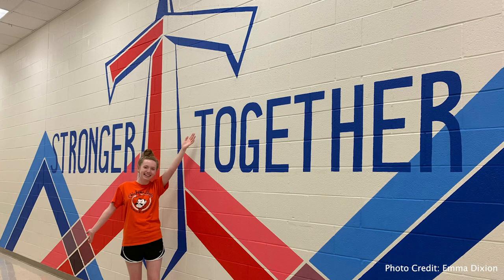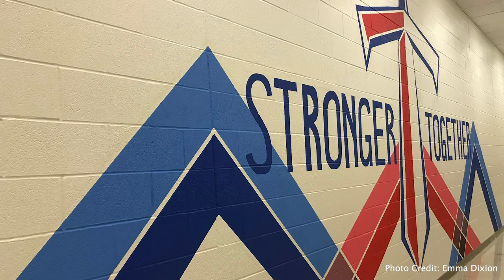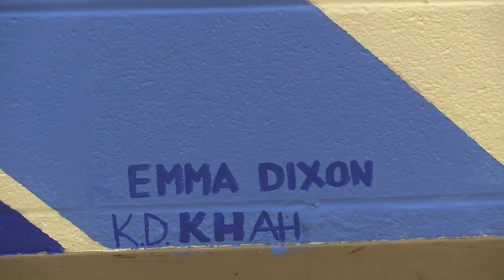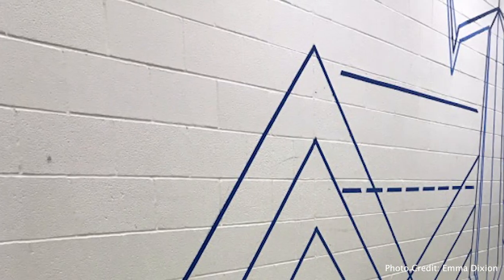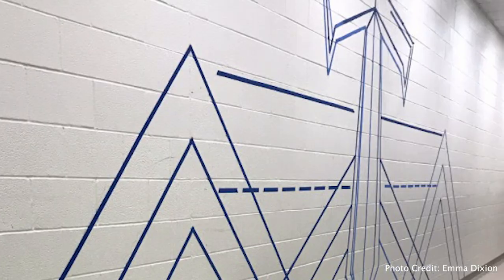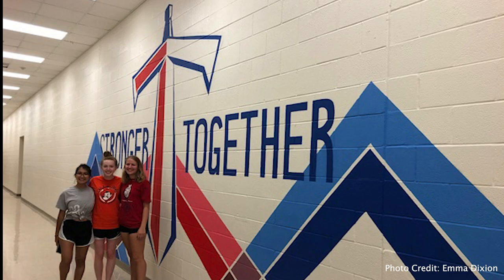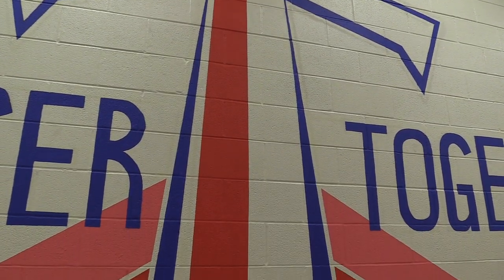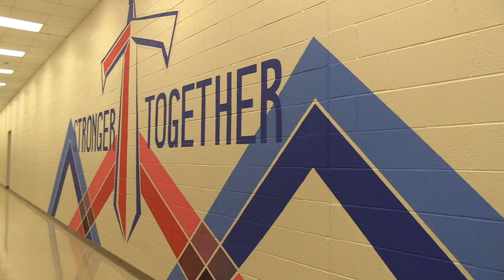New Mural in F-Hall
Cen10 News reporter Bailey Coyle interviews artist Emma Dixon on the new mural painted in Centennial High School's fine arts hallway.